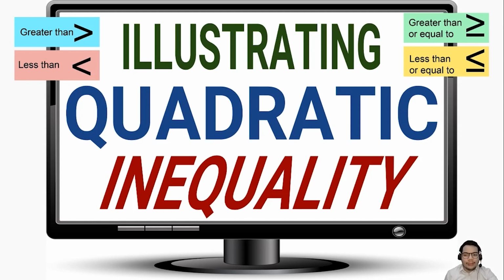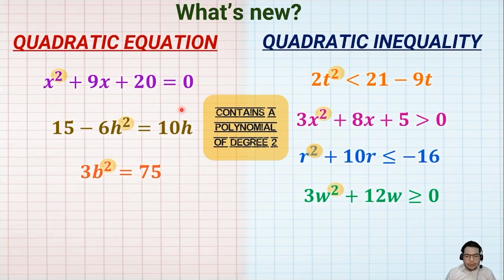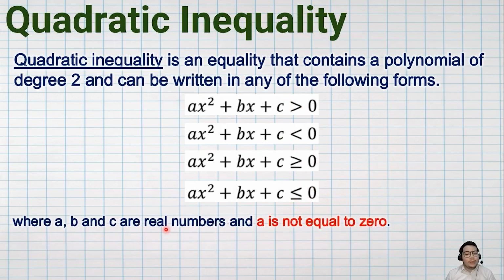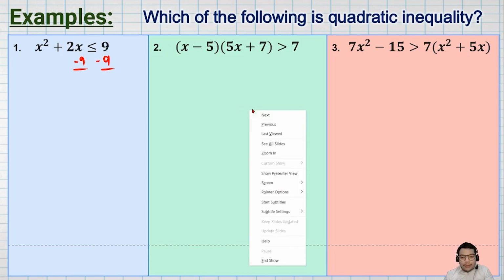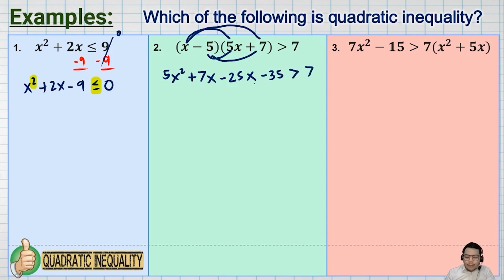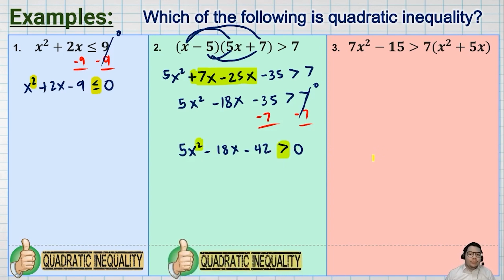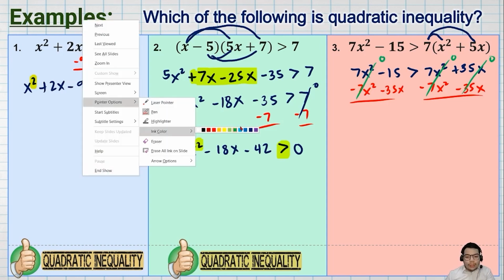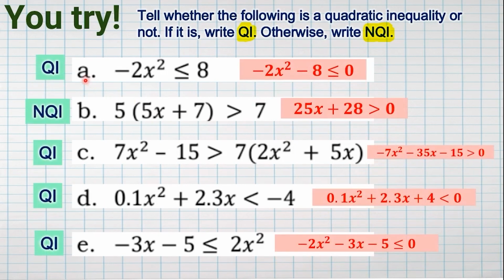Illustrating QUADRATIC INEQUALITY